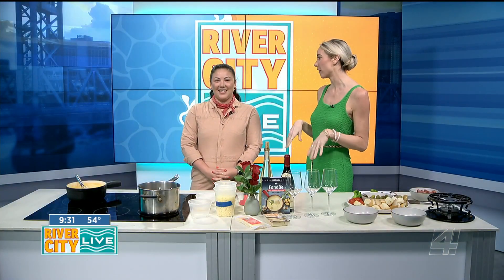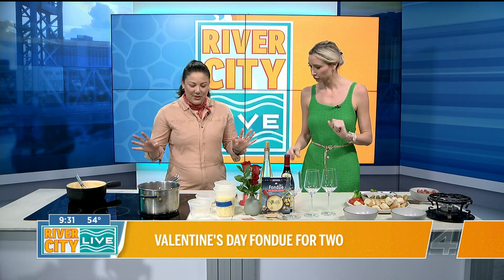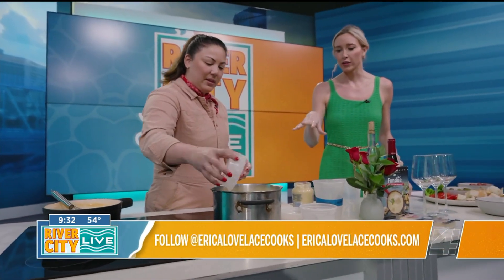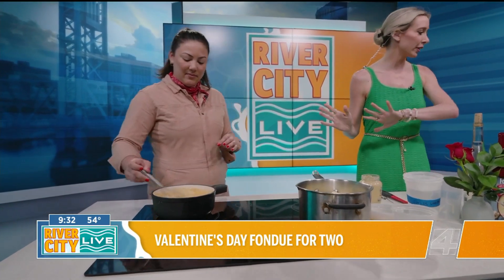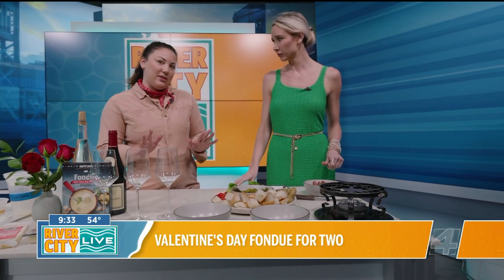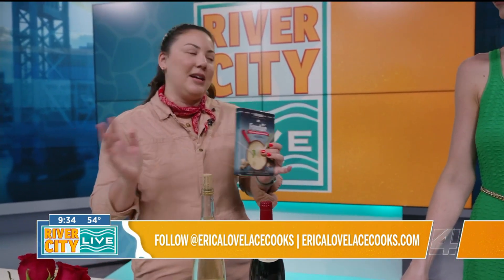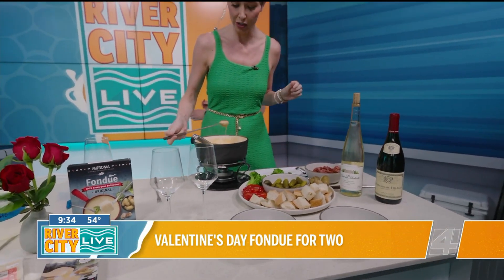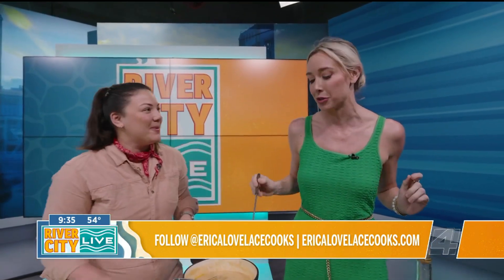Valentine's Day fondue for two